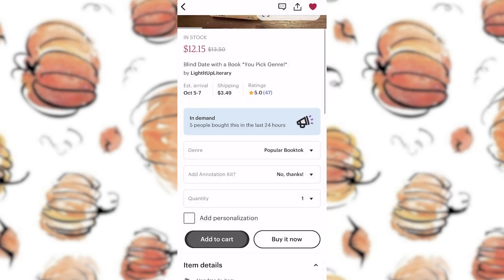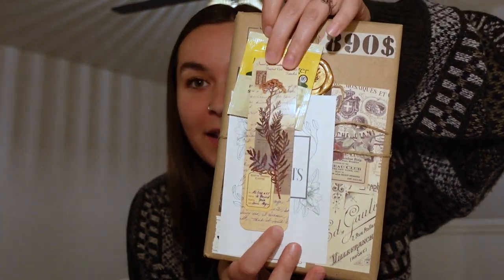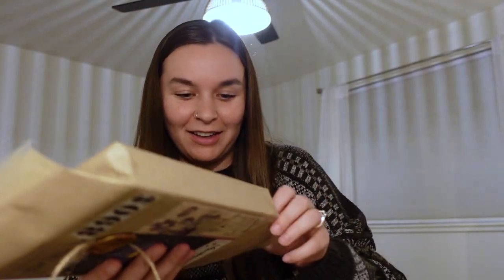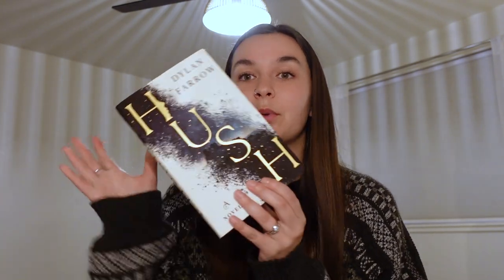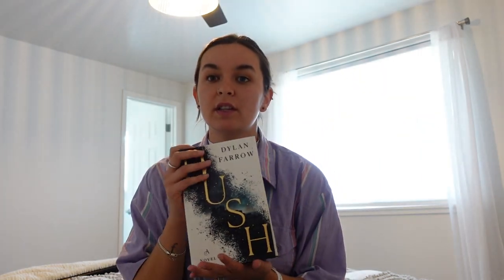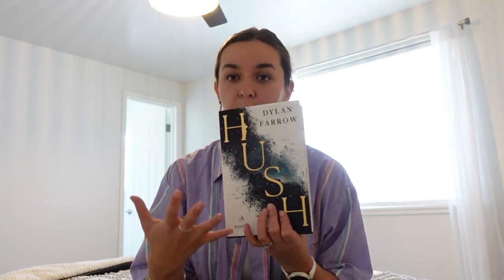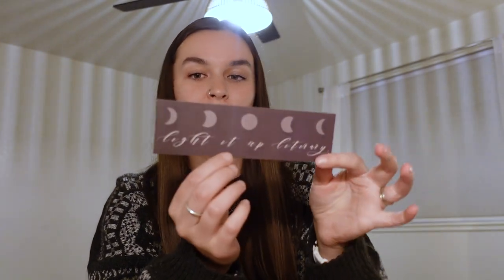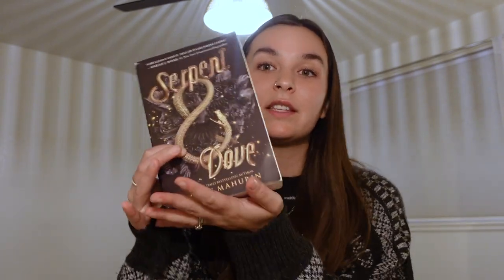Blind Date With A Book | Reading Vlog 📚Literally had so much fun!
I ordered two blind date books from two different Etsy sellers! Lets check them out and see if its worth ordering blind date books! I ordered YA Fantasy and Popular Booktok genres for my books!